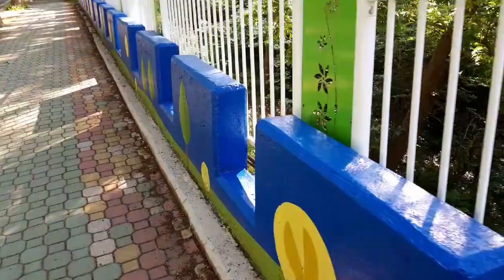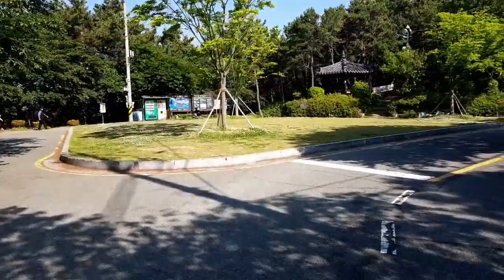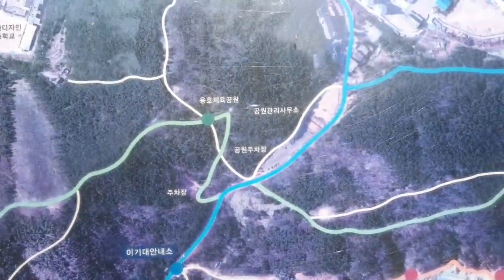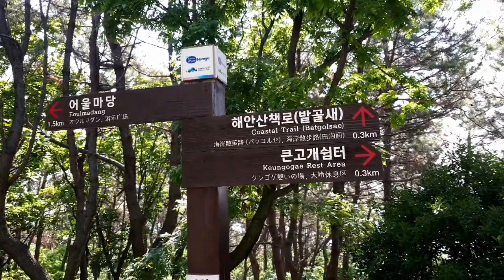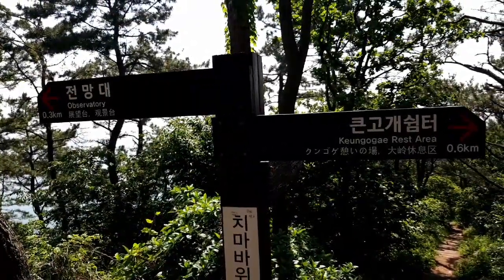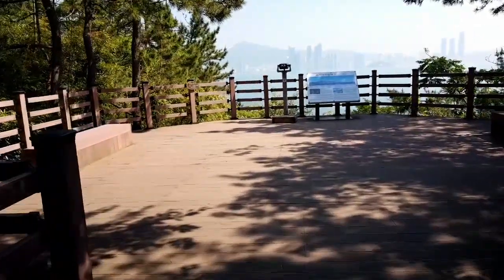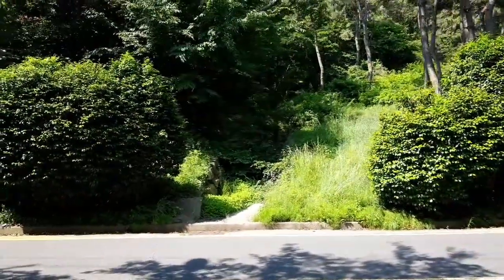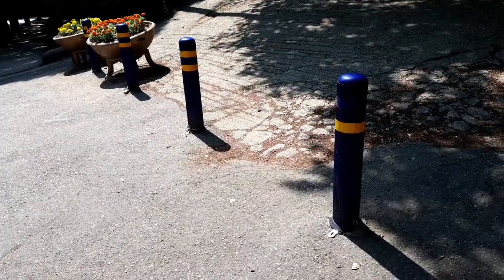Busan Geographic #5 - Professor Wescoat's Igidae Beltway Tour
Enjoy a 33-minute tour of the Igidae Beltway (이기대 순환도로).  This tour covers the main road thorugh Igidae from Navy Hill (네이비힐), through Big Hill Rest Area (큰고개쉼터), to the main office, linking locations from previous episodes of Busan Geographic.